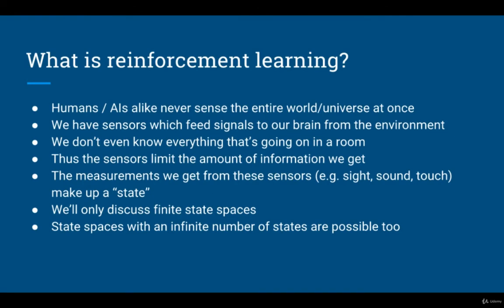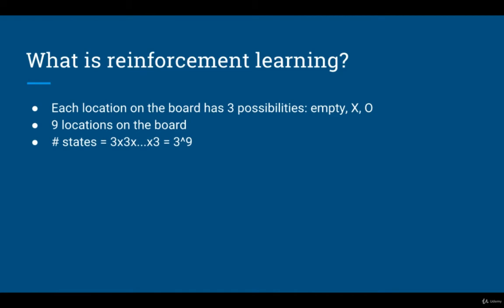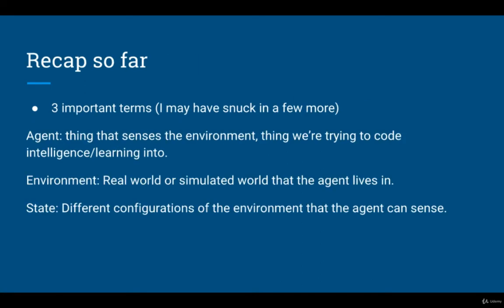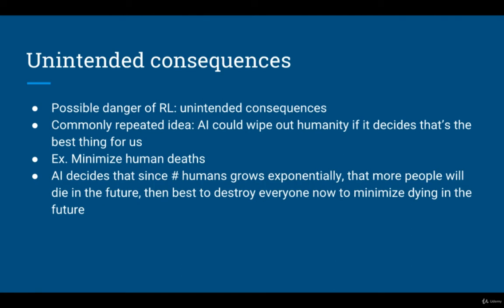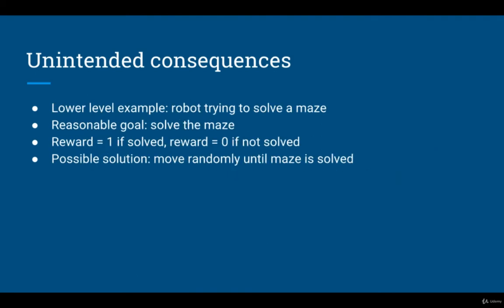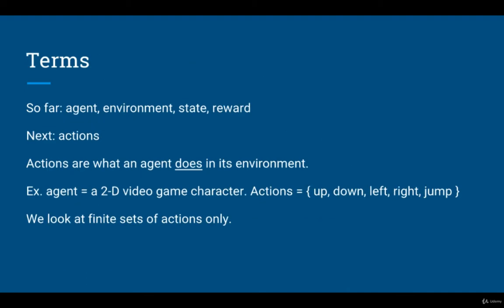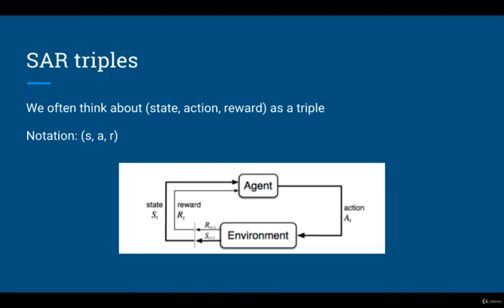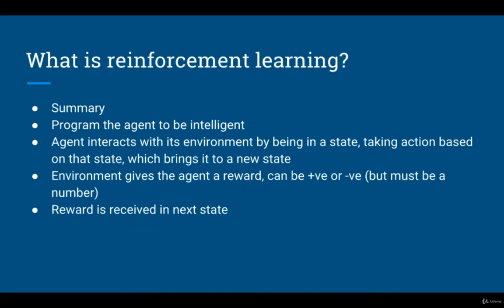Defining Some Terms|Artificial Intelligence Reinforcement Learning in Python|PART 7